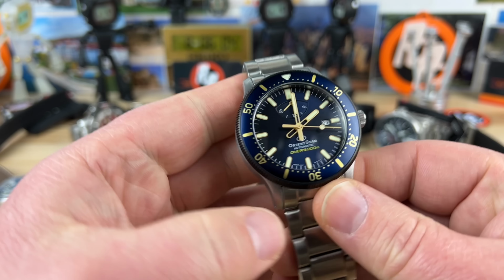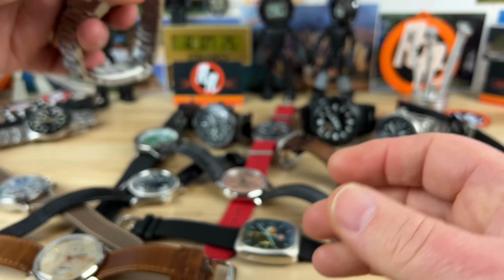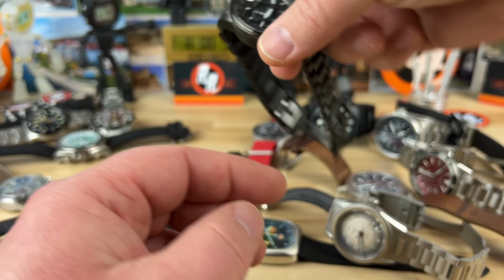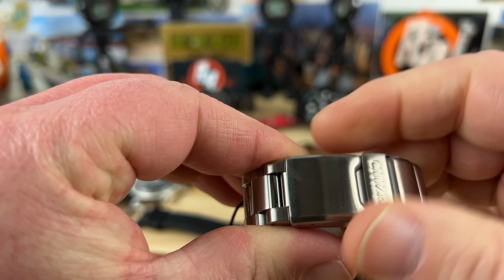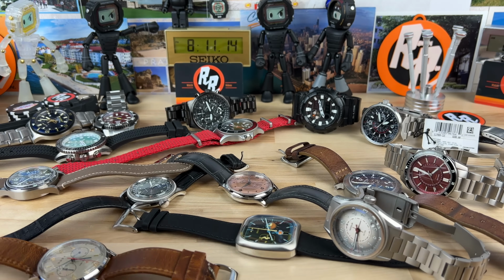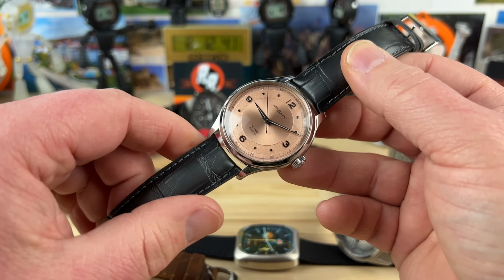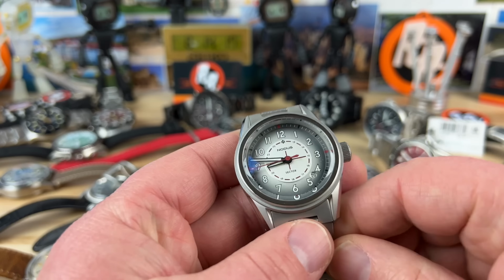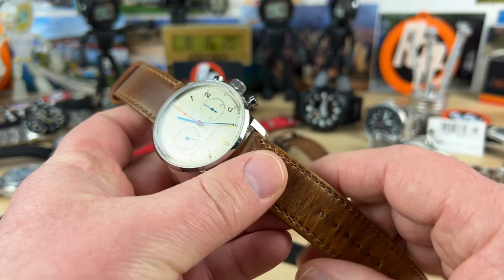Sunday Funday Sale (info in description)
Email to buy only
I will provide all simple to follow instructions via email for buyers. Look at the list below, it will be updated in real time.

1. Orient Star diver.     $275**SOLD Dan**
2. Orient M-Force.       $175**SOLD Andrew**
3. Citizen cc5001-oow. $625**SOLD Kevin**
4. Citizen by0084-56e. $495
5. Timex red diver.     $50 ***SOLD Oliver***
6. Gshock gax-100.   $40***SOLD Tom***
7. Citizen bj7000-52e. $125 ***SOLD Joe***
8. Longines Big Eye.   $1250 ***SOLD Joe R***
9. Oris “original” pointer.  $675**SOLD Dan**
10. Mont Blanc Heritage $950**SOLD Joshua**
11. Filson Scout.    $135**SOLD Brandon**
12. Brew 8-bit.      $210**SOLD Ed**
13. MMI Turret.     $150**SOLD Daniel**
14. Nodus Sector.   $150**SOLD Knifenuts**
15. Seagull 1963 42mm.  $150**SOLD Ian**Shipped